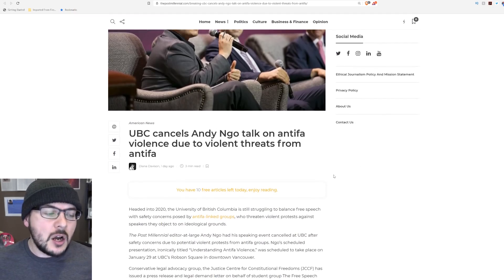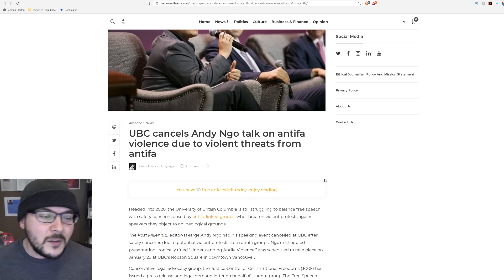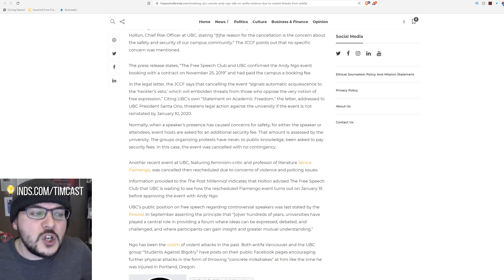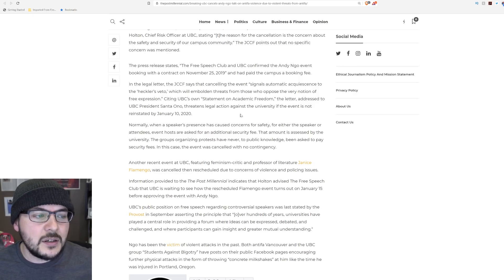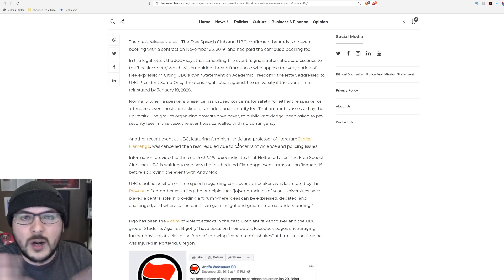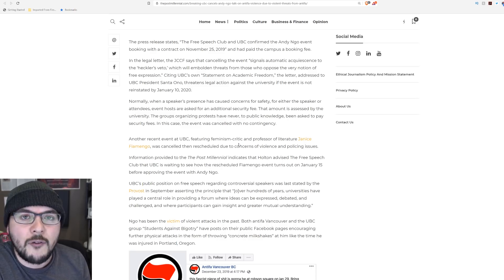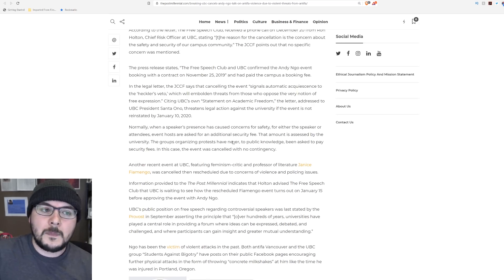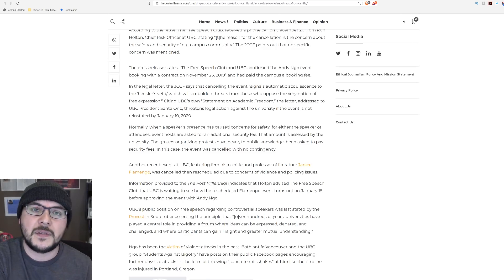Andy Ngo Event On Antifa Violence CANCELED Due To Threat of Antifa Violence